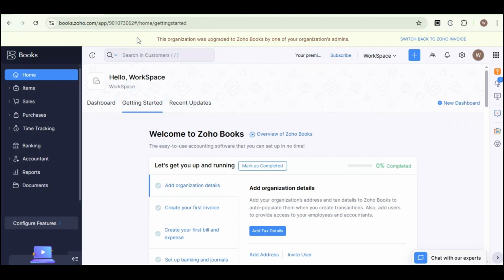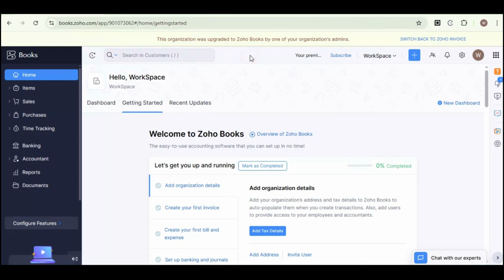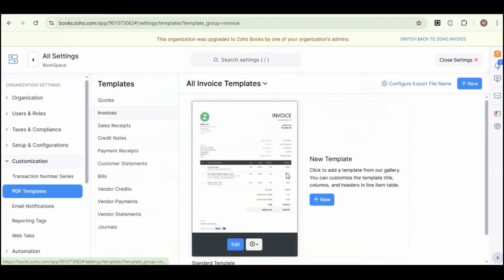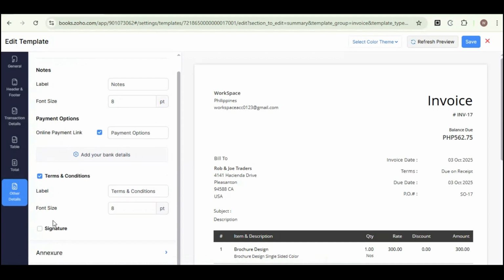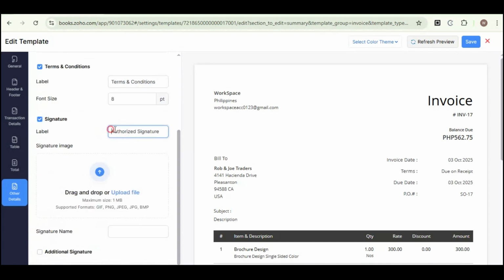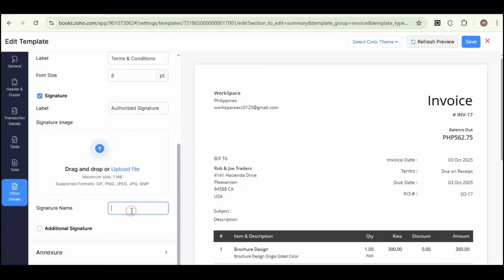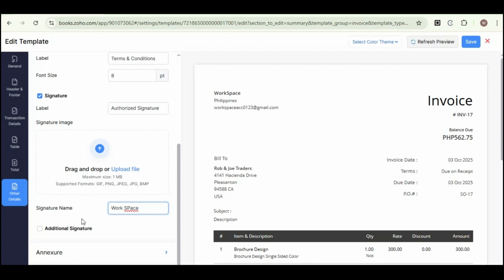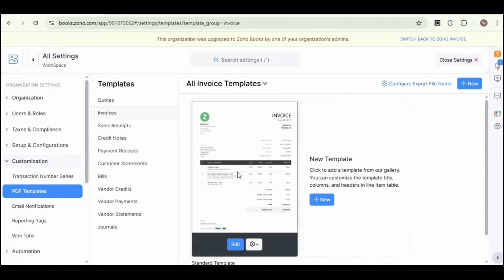How to Add Signature in Zoho Invoice 2025 (Beginner's Guide)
Want to make your invoices look more professional? In this tutorial, you’ll learn how to add a signature in Zoho Invoice step by step. We’ll show you how to upload your digital signature, place it correctly on your invoice template, and customize it for a polished, branded look.

Perfect for freelancers, small businesses, and accountants who use Zoho Invoice and want to add authenticity and trust to their invoices.